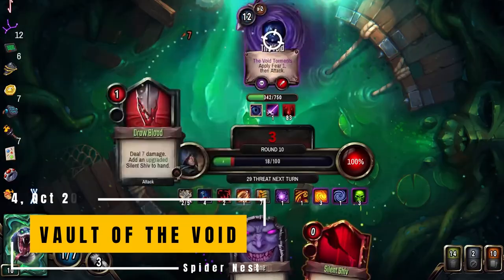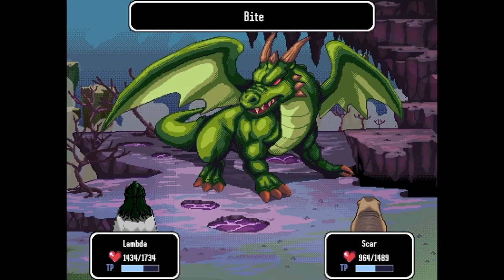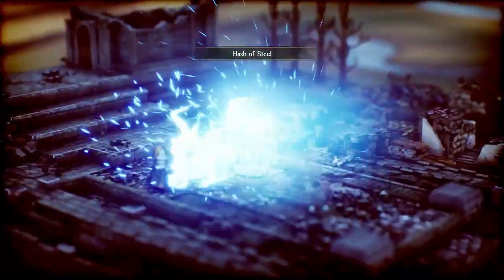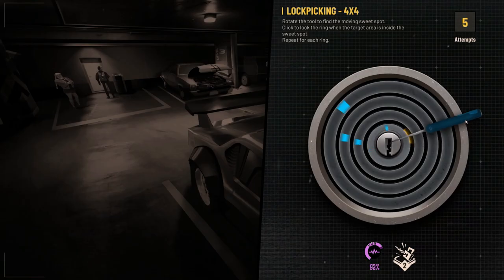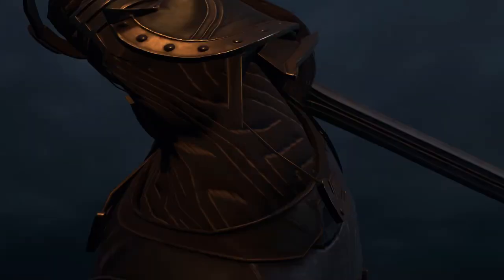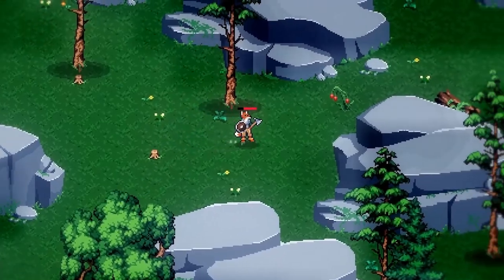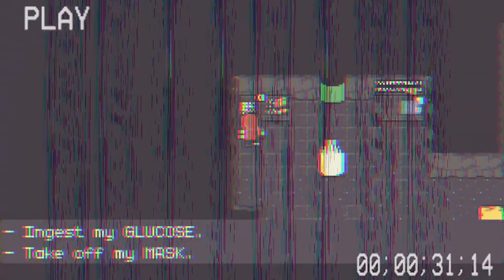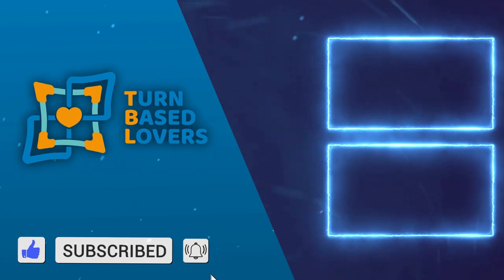October 2022 Releases | Top PC Turn Based RPGs & Strategy Games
October 2022 looks quite interesting in terms of quality turn-based game releases. Lots of new releases and some famous series are ready to be ported to PC.

Timestamps - Chapters

0:00 Intro

0:22 Vault of the Void

1:18 Manafinder

2:01 Deadland 4000

2:49 Triangle Strategy

3:49 Sunday Gold

4:38 Lost Eidolons

5:28 Of Blades & Tails

6:28 Persona 5 Royal

7:10 CESSPOOL

7:58 Star Shift Rebellion

8:30 Outro